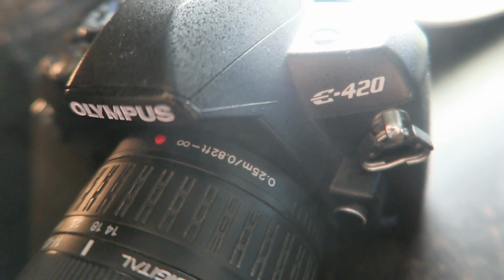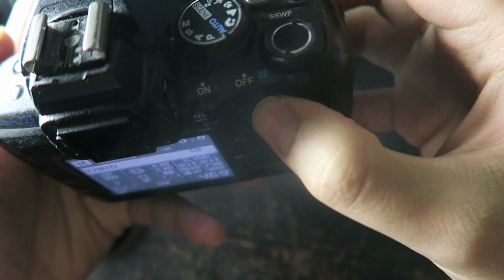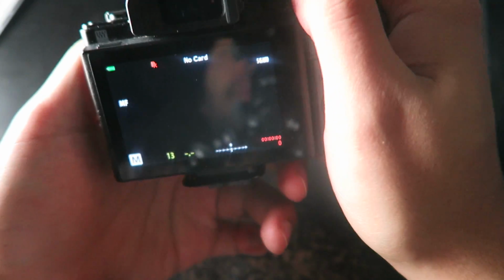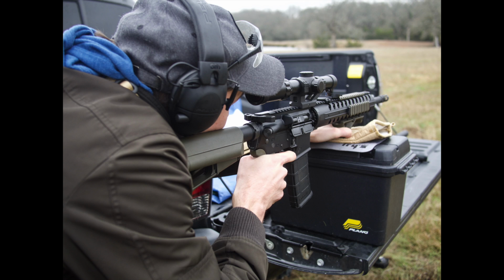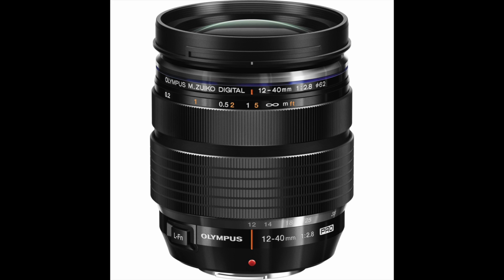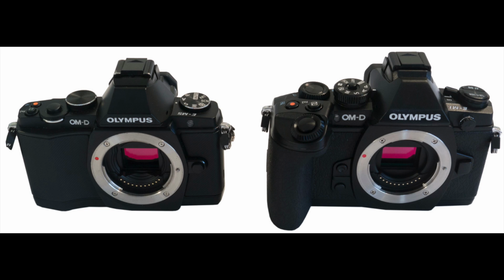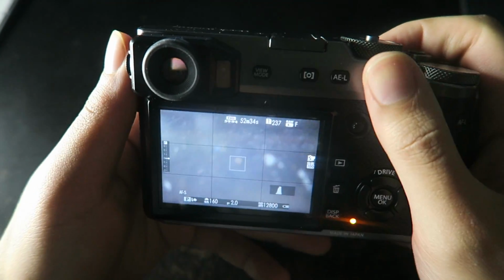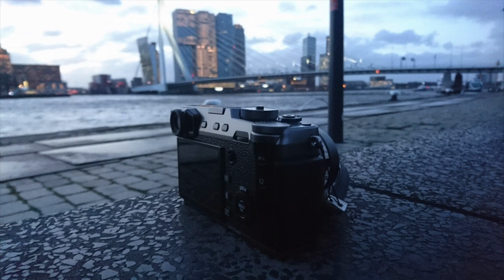Why I got a Fujifilm X-pro2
TL;DR: I saw the 'endgame' of my olympus gear and didn't really like it. So now I'm trying fuji. It seems to go down the road I want to go down wtih my photography and offers new and exciting opportunities and things to learn.